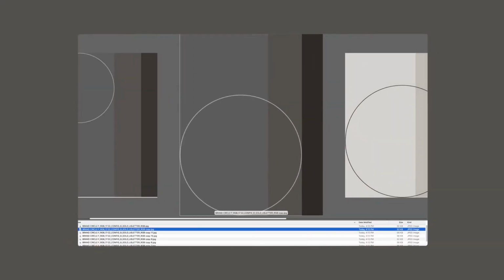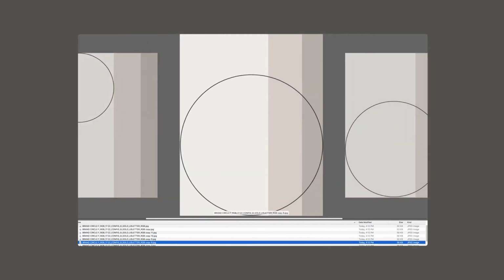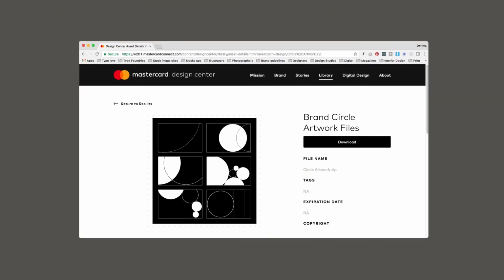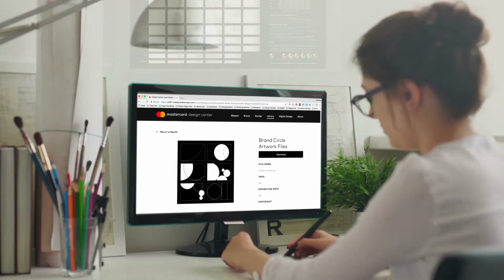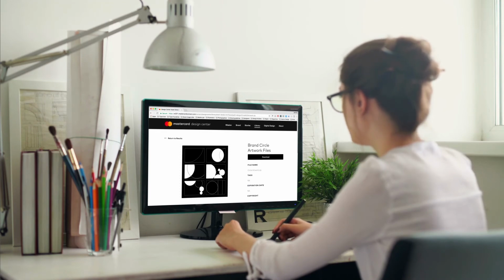Mastercard Brand Circle F Training Video